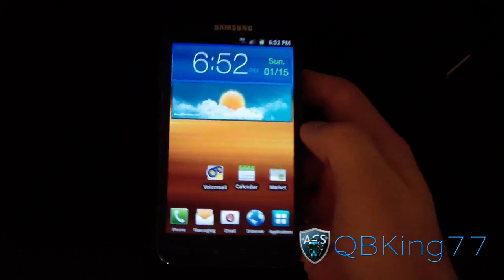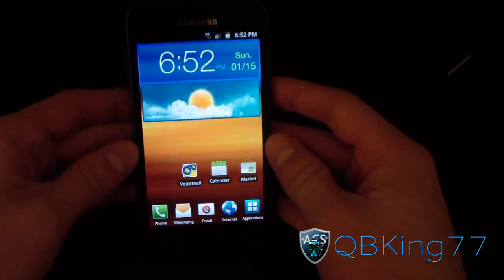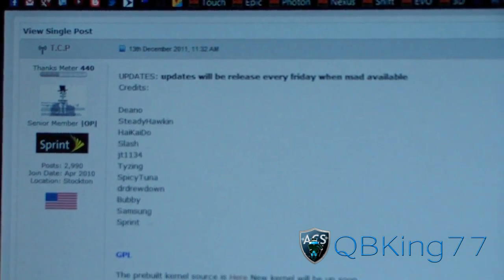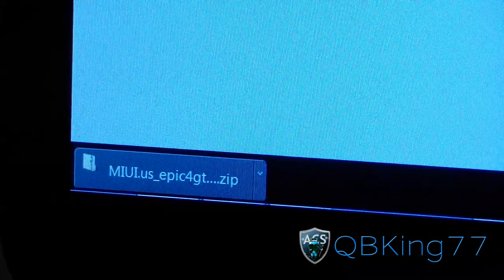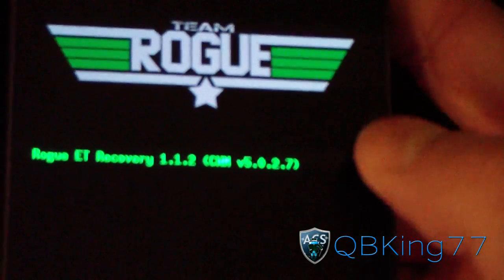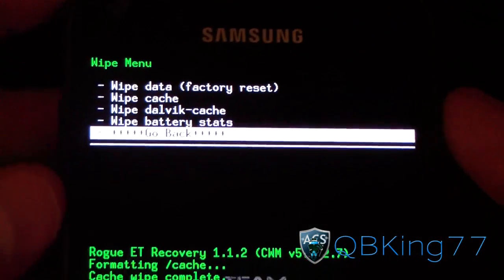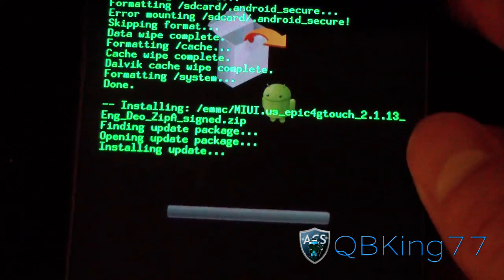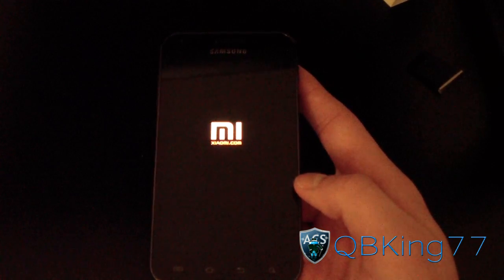How to Install the Official MIUI Rom on the Samsung Epic 4G Touch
This video will show you how to intall the official MIUI Rom on your Samsung Epic 4G Touch. Let me know what you think!